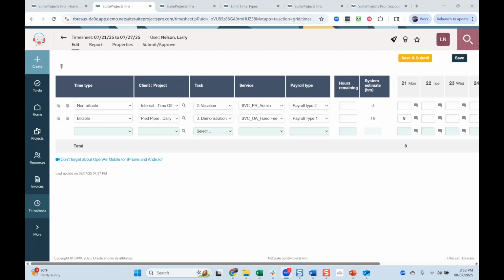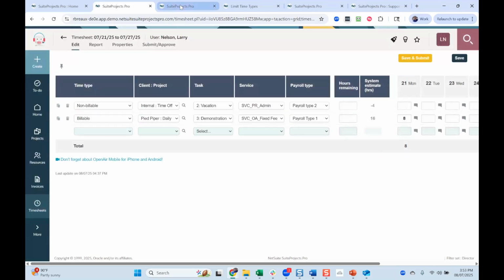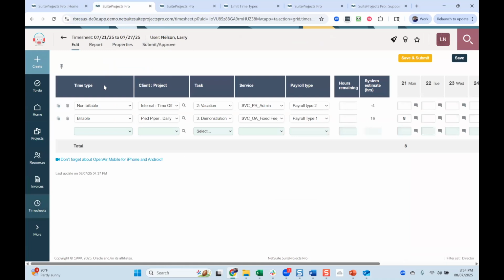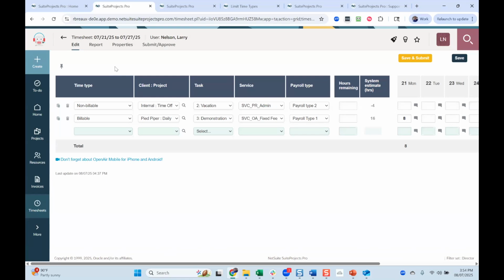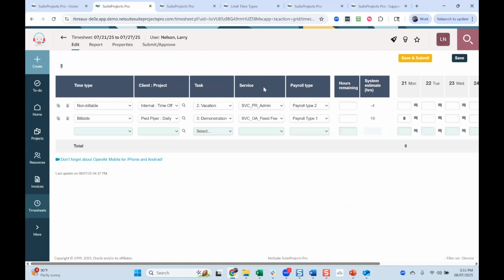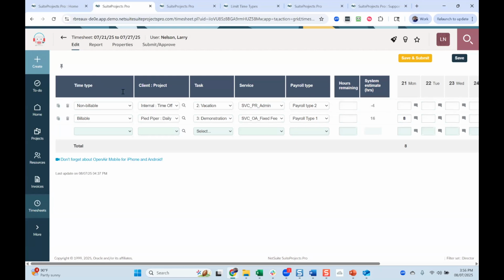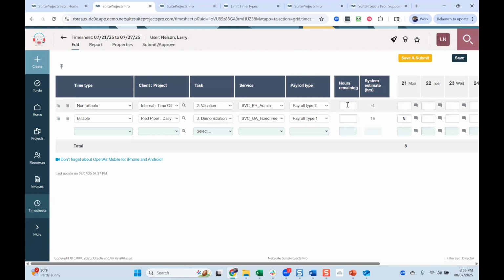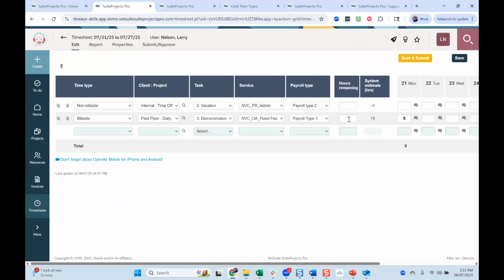Capturing Additional Timesheet Data in NetSuite SuiteProjects Pro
Join Ronn Breaux, CEO of Topstep, in this comprehensive training session on maximizing your NetSuite SuiteProjects Pro timesheet functionality. Learn how to capture valuable additional data points beyond basic time entry to enhance project tracking and reporting.